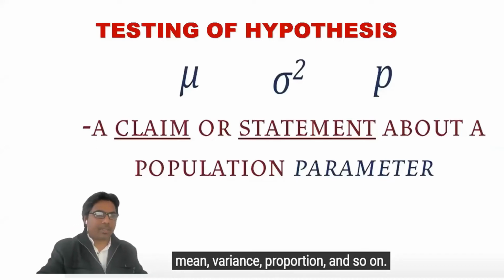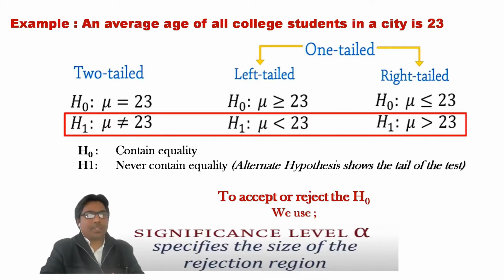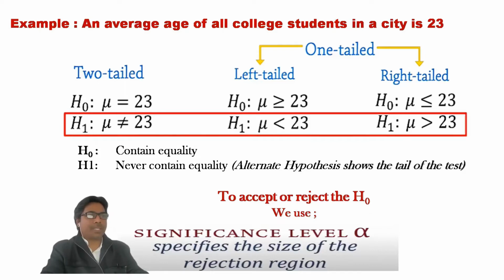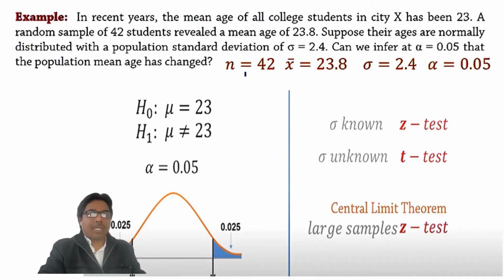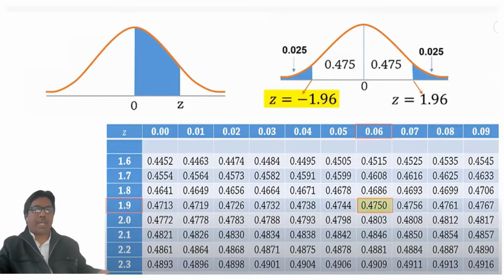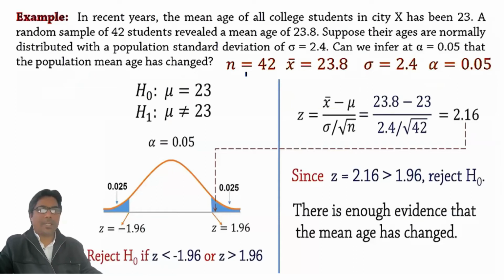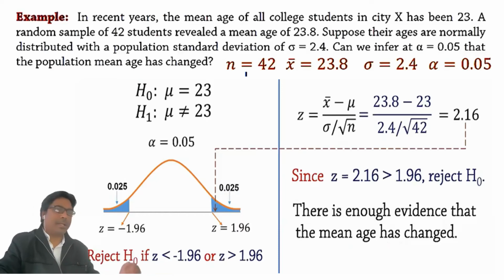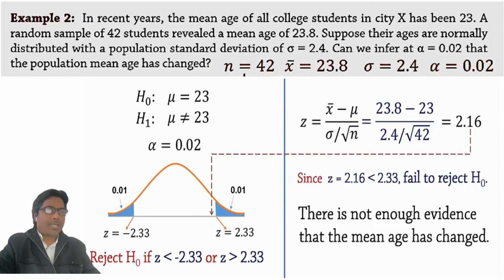HYPOTHESIS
Research Methods - Lecture Series